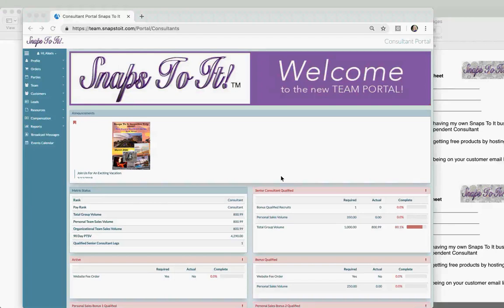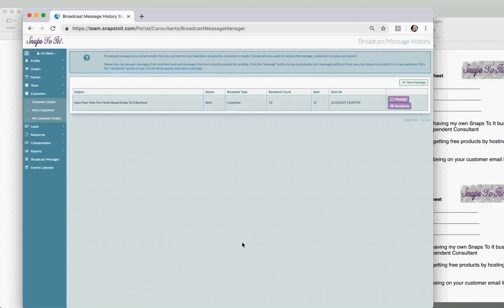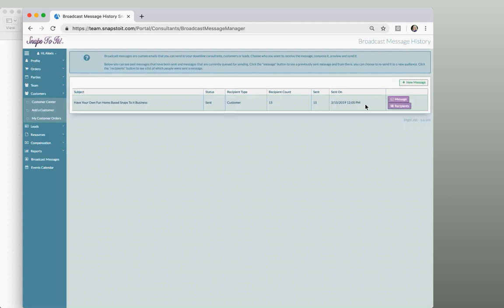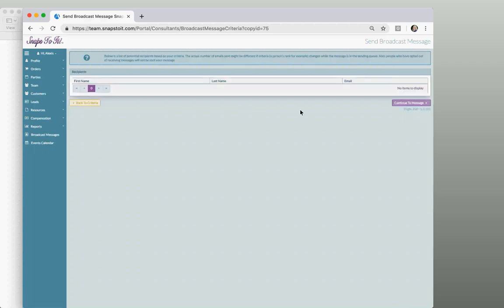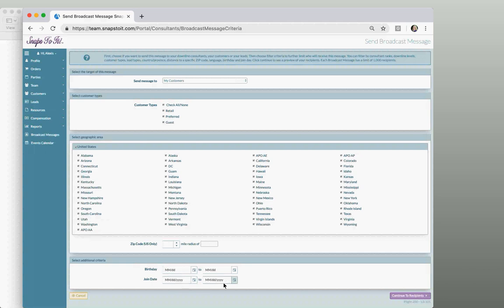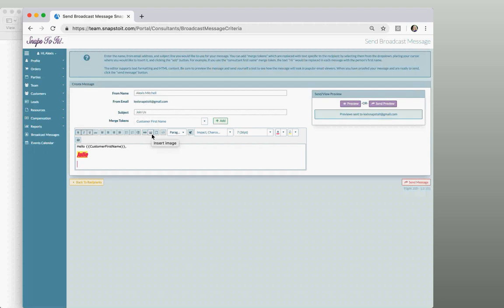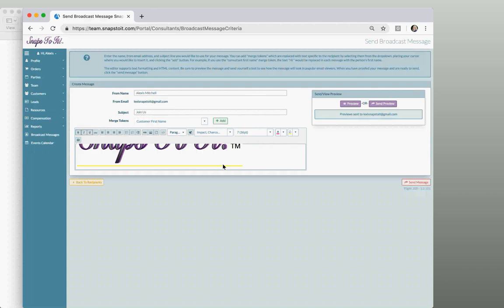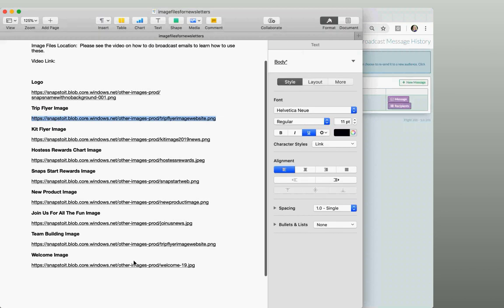How To Send Broadcast Messages From Your Back Office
This video will explain how to send out emails to your downline, customers and leads.